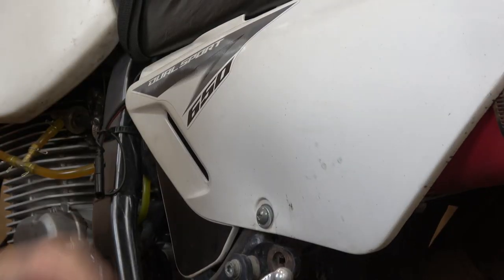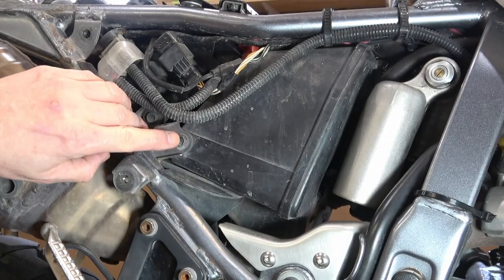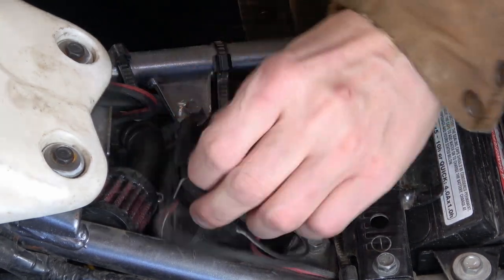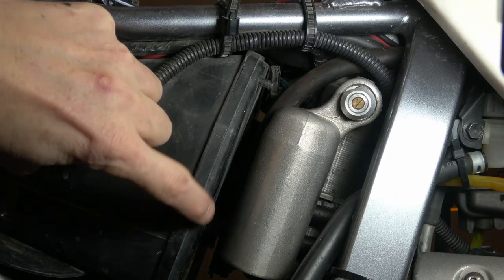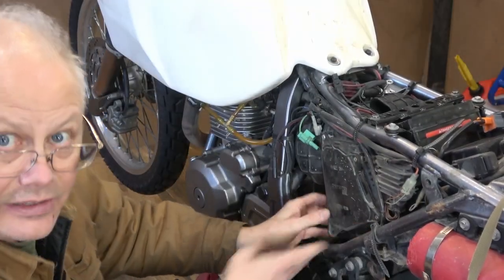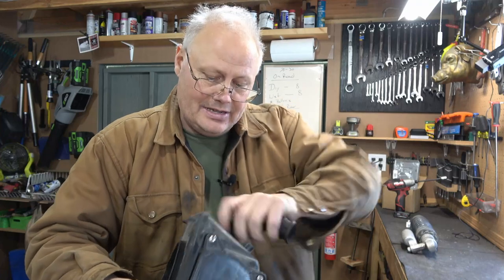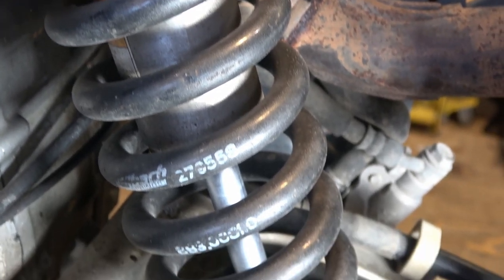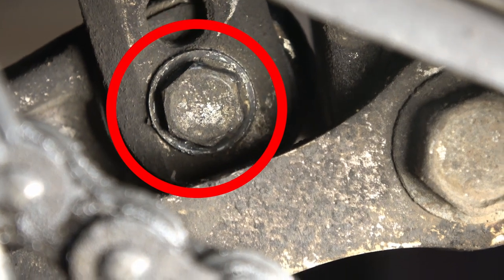Motorcycle rear suspension greasing (Suzuki DR650) Pt1.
Dino’s Tinker Shed, S3 Ep7, Motorcycle rear suspension greasing (Suzuki DR650) Pt1.
In this episode, I will show you how to remove and inspect the shock in the Suzuki DR650. This process is not difficult, however some preparation does make the job go smother. I remover the shock out the top of the motorcycle requiring the removal of the airbox assembly, which I will show you.
As always, I have included time code chapters so you can skip to areas in the video you want to see. I have also included links to “Biker Bits” videos to show you how to remove the shock from the bottom if you so choose.

DinosTinkerShed - Etsy Canada
BIKER BITS:
Biker Bits - YouTube
DR650 Rear Suspension Removal - YouTube
DR650 Swingarm Bearing Re Grease - YouTube
DR650 Linkage Bearings Re Grease - YouTube

TIME CODE CHAPTERS:
00:00- Cold opening
00:35- Introduction
00:56- Overview
02:51- Importance of Preparation
04:27- Seat and side cover removal
05:57- Air box removal
09:03- Shock removal
11:19- Shock inspection
15:30- Summary